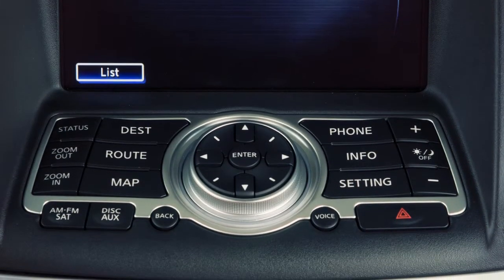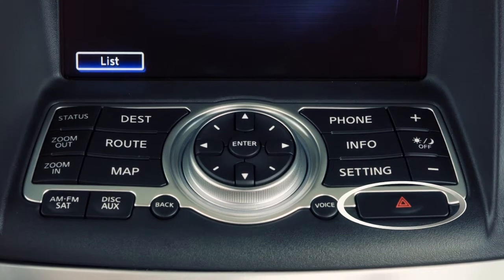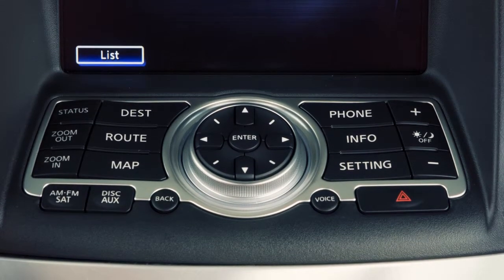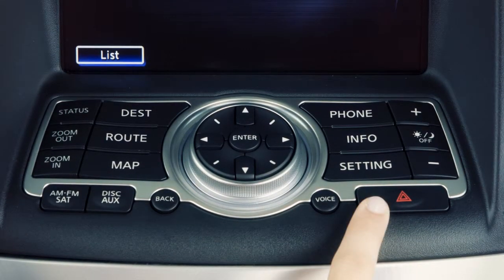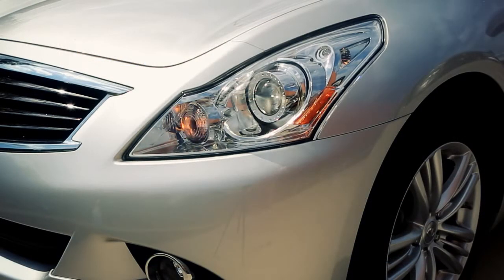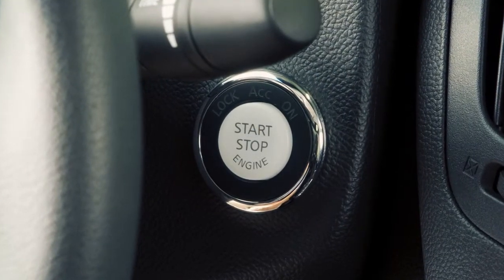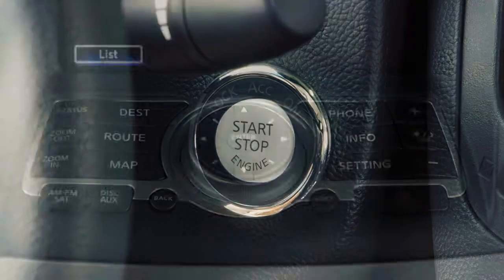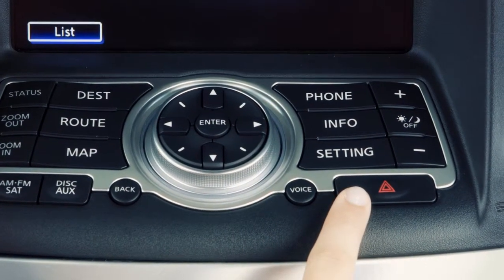2013 Infiniti G Sedan - Hazard Warning Flasher Switch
The Hazard Warning Flasher Switch is located in the center of the instrument panel, below the center display. Push the switch on to warn other drivers when you must stop or park under emergency conditions. All turn signal lights flash and will operate with the ignition switch placed in any position. Push the switch again to turn OFF your hazard warning flashers.